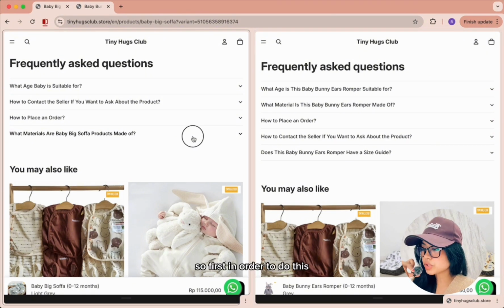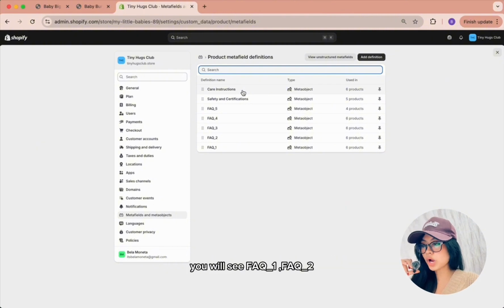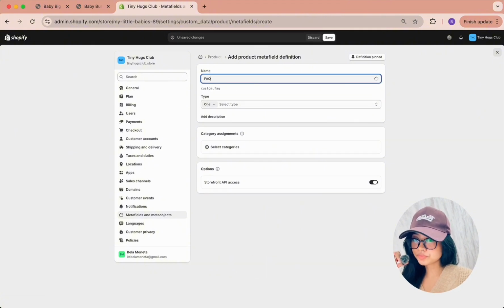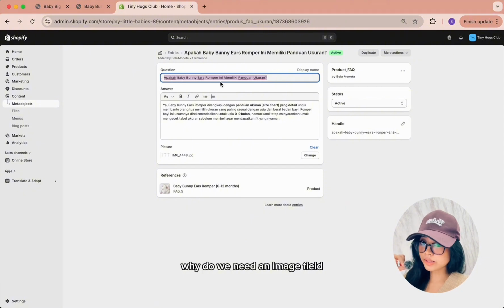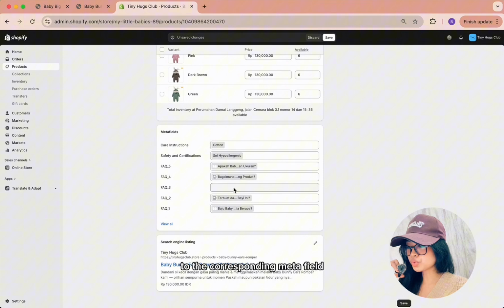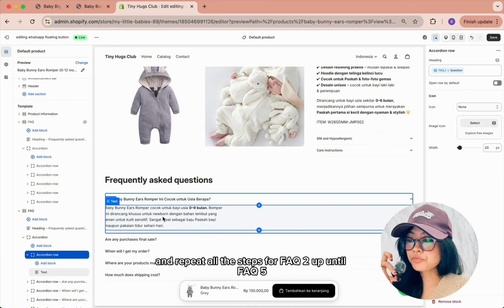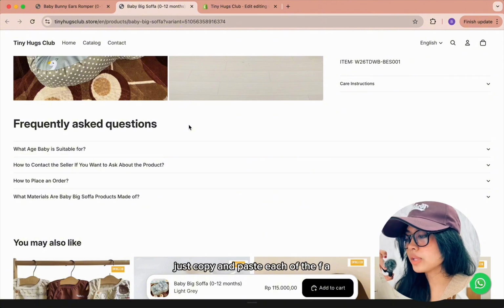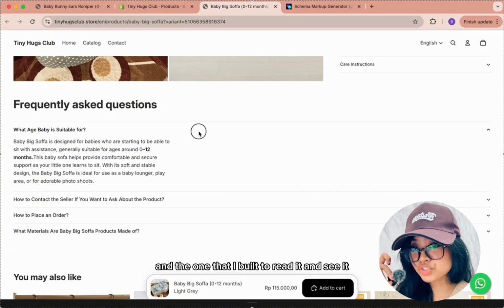Creating Dynamic Metafields and Metaobjects in Shopify & Using Schema for Better Search Visibility